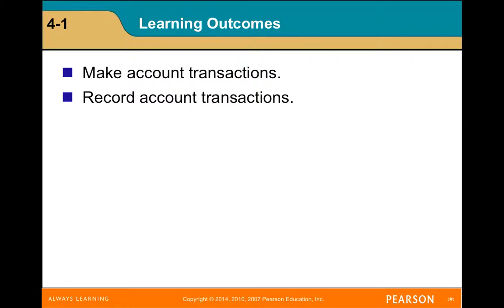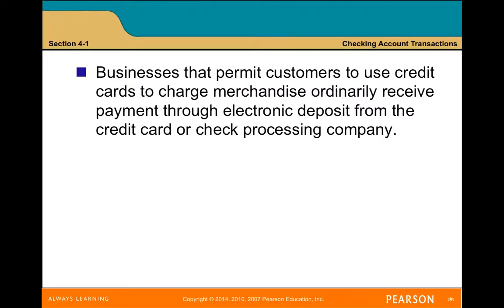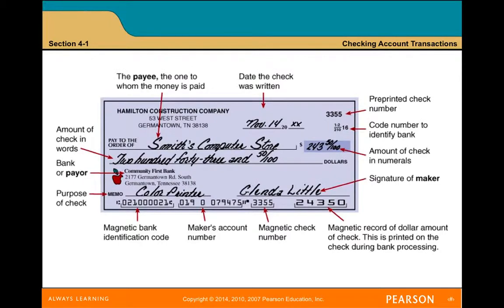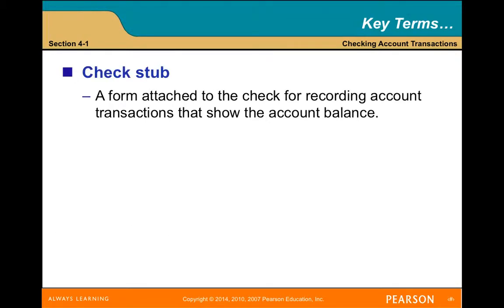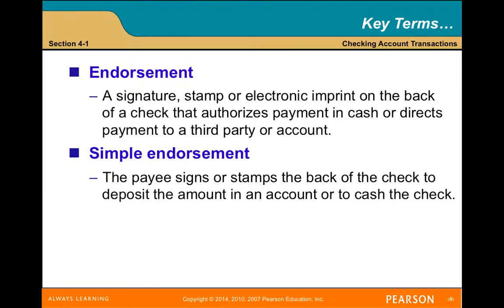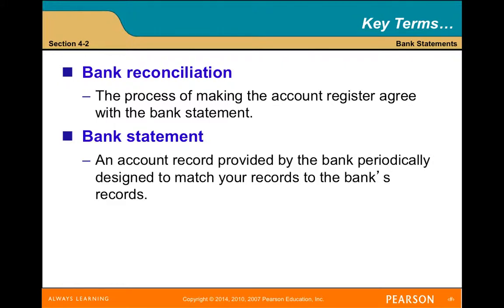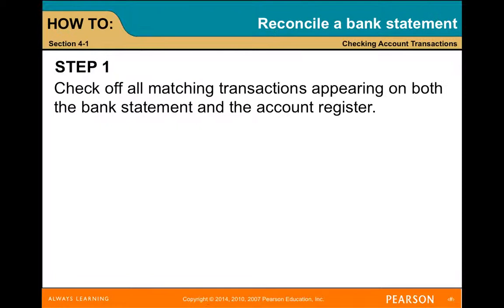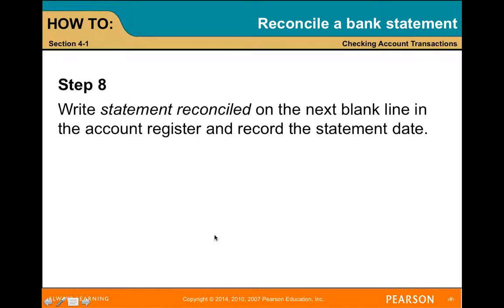Ch 4 QMB 1001 Lecture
In this video lecture, I cover chapter 4 of the QMB 1001 "Business Mathematics 10th Edition" text, by Cleaves, Hobbs & Noble (2014) (ISBN 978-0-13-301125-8). None of the material in the powerpoint was modified and all credit is given to the original authors of the text.

In this video lecture I cover Chapter 4 - Banking. There are two sections to this chapter:

4-1 Checking Account Transactions
4-2 Bank Statements

- Dr. L